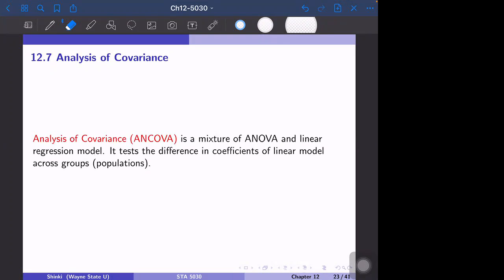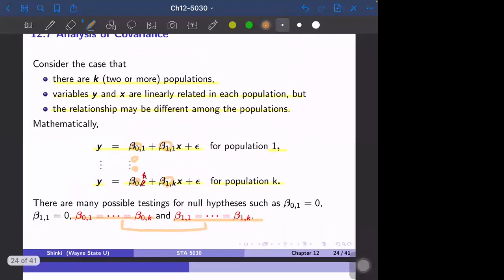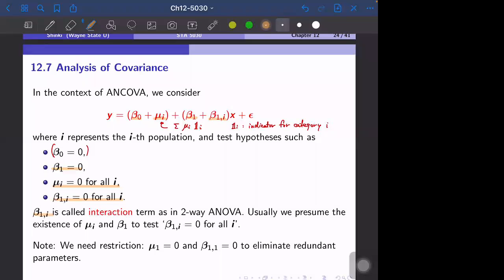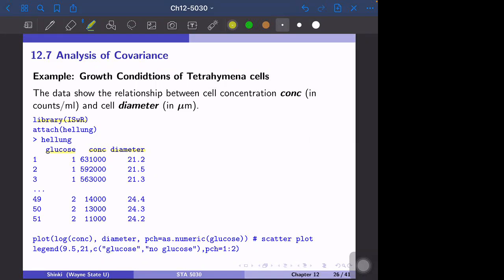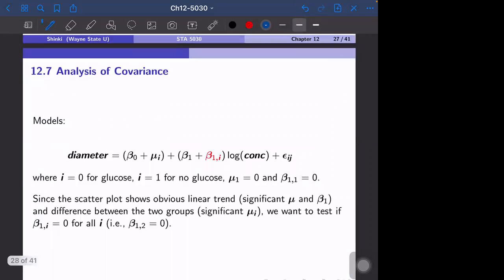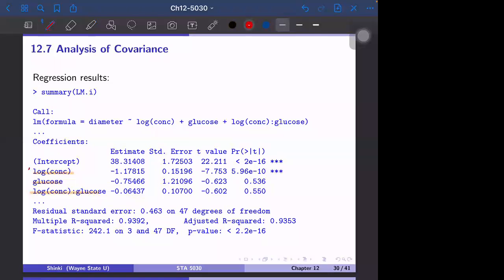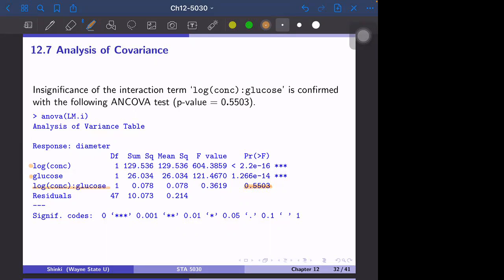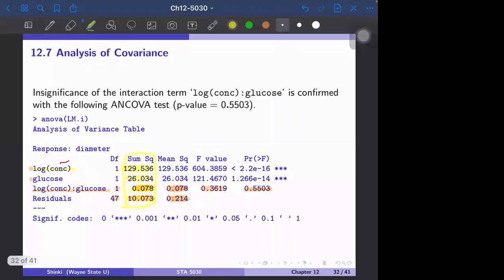5030-12-01-2: Ch12.7 Analysis of Covariance (ANCOVA)